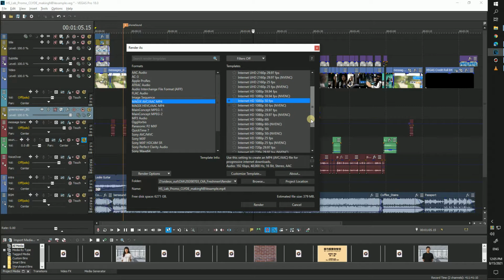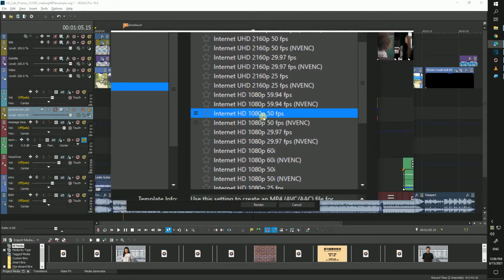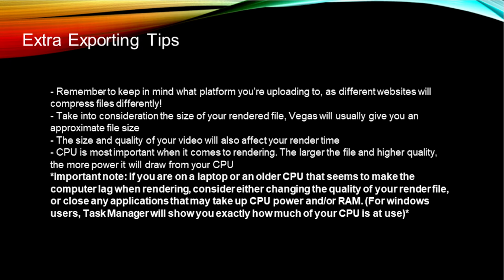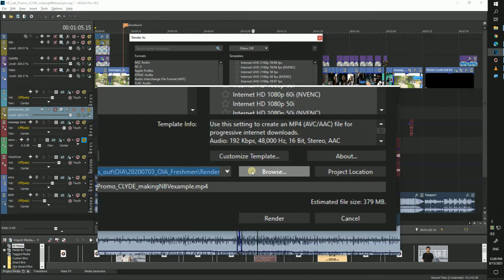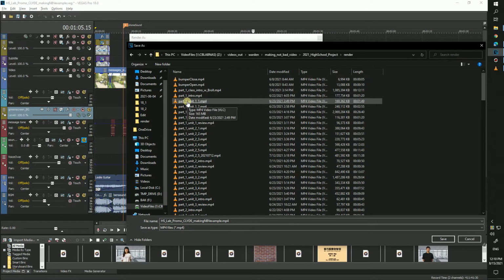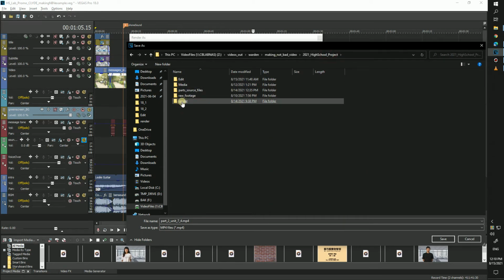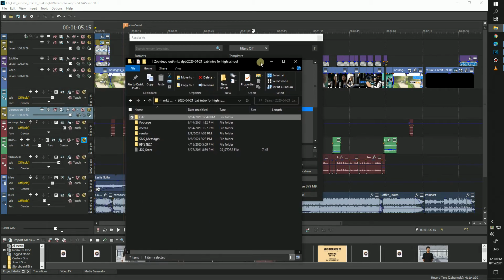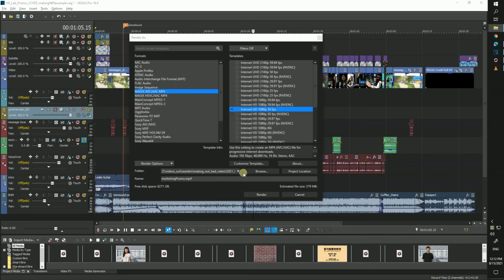PART 3 UNIT 18_3 SETTINGS (設置)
Unit 18 Sharing and Exporting
最佳的規格輸出你的影片
18_3 Choosing Your Settings 選擇你的設置